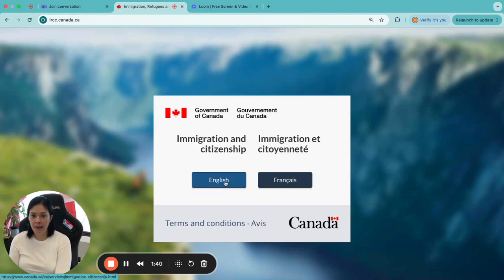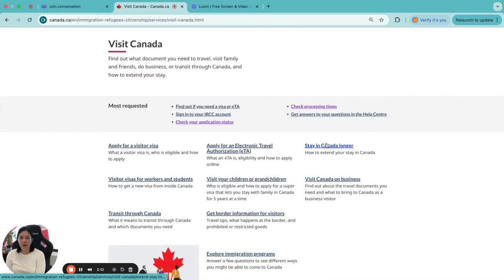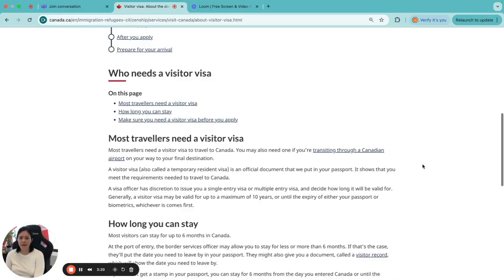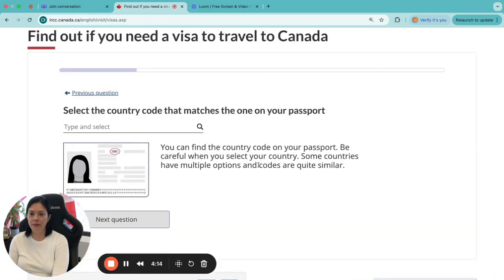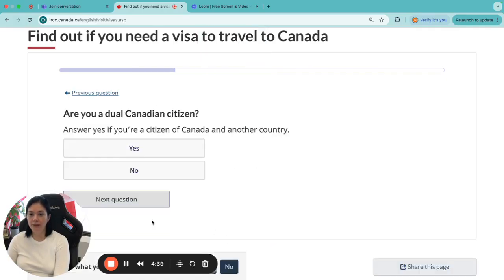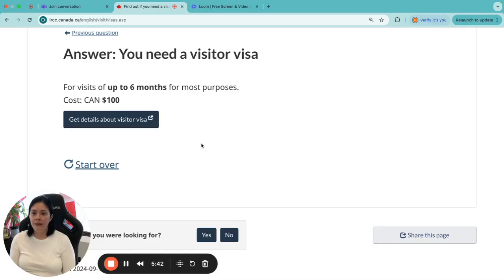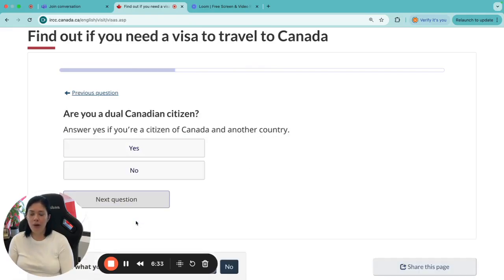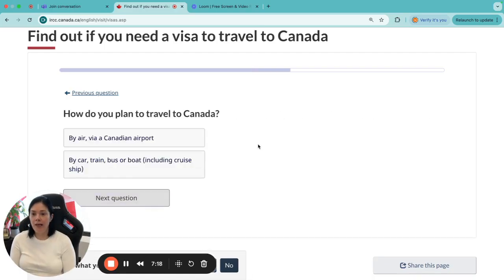Do You REALLY Need a Canadian Visa? The Answer Might Surprise You!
In today's video, I walk you through the IRCC website to determine if you need a visa or an ETA to enter Canada. I explain the steps to apply for a Visitor Visa and highlight key information about eligibility and fees. If you have any questions or need further tutorials, please let me know! Your feedback is appreciated as I plan to refine this video.